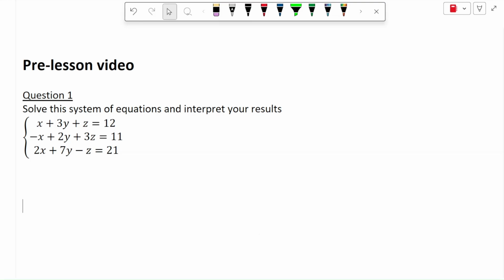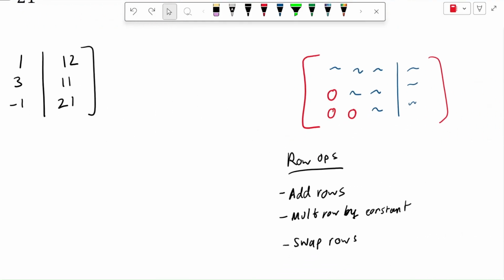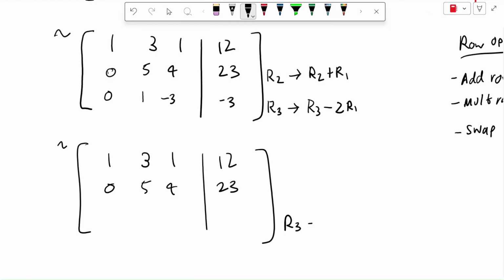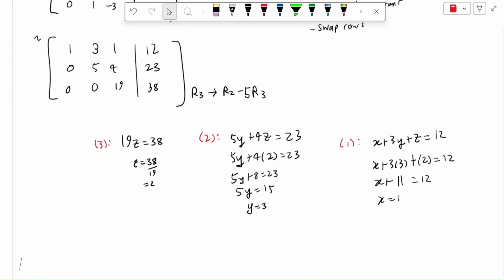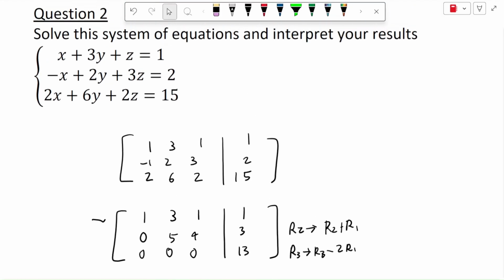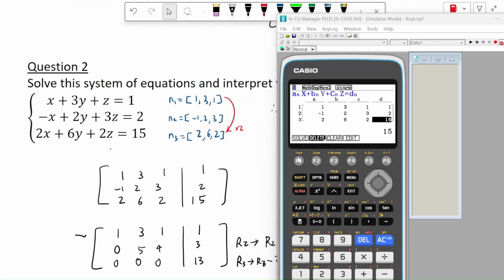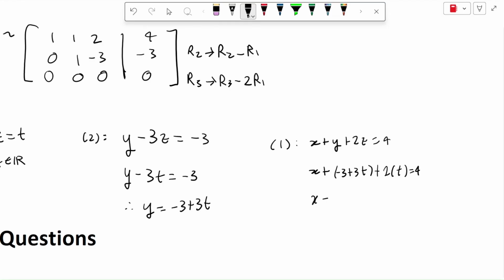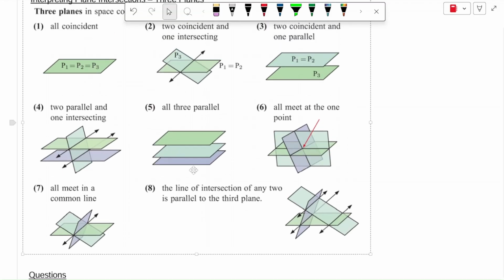12 Specialist Mathematics - 4.14 Intersecting Planes 3x3 Simultaneous Equations